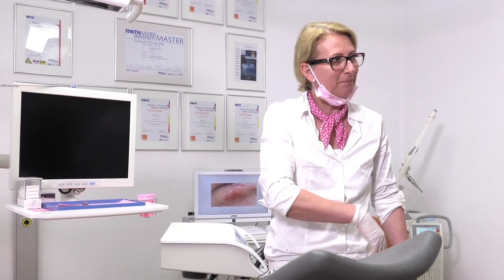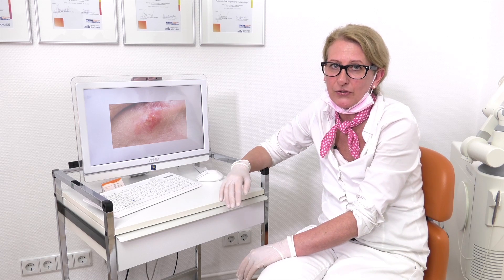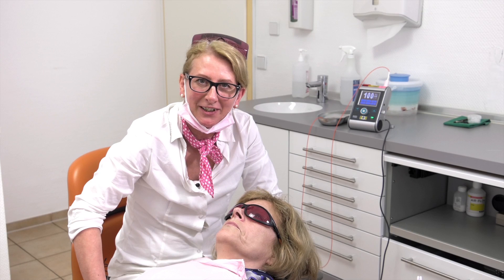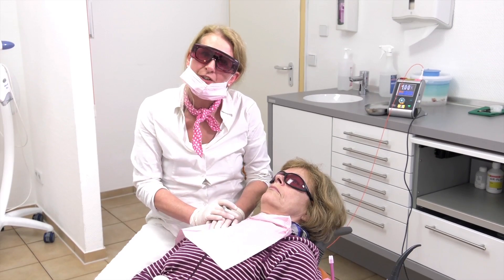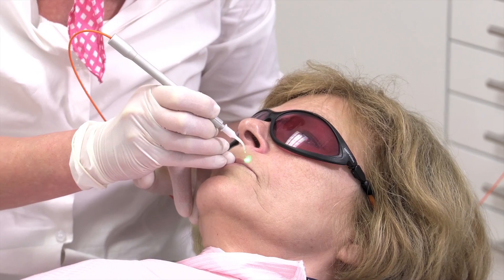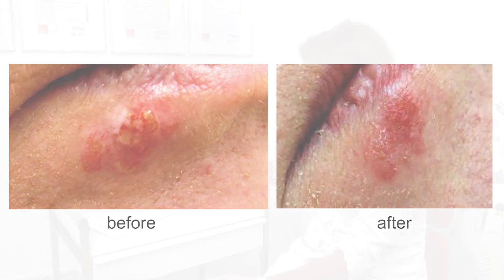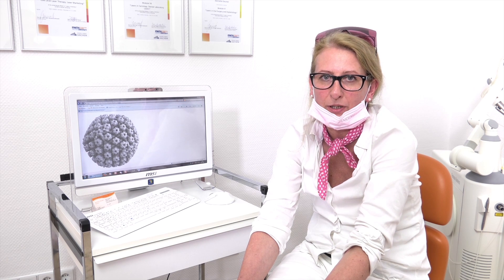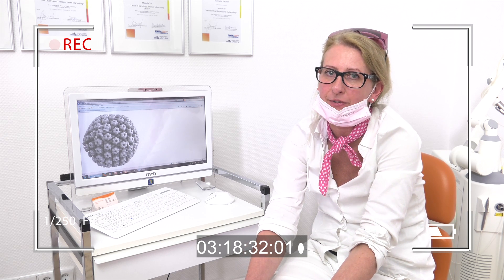Cold sore and Herpes simplex painless treatment with the Laser (HSV-1 Infection)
In this video the herpes simplex is treated with the diode laser. The laser treatment is painless, fast and has good therapeutic results. Under the laser treatment, all Herpes phases are skipped. In a short time the burning and itching pain is turned off. The cold sore film shows pictures before and after the laser-treatment.

► Source:

3D reconstruction of herpes simplex virus 1 (HSV-1), based on EM map by Weimin W, William W N, Naiqian CH, Anastasia A, Dennis C W, Alasdair C S (Internal Proteins of the Procapsid and Mature Capsids of Herpes Simplex Virus Type 1 Mapped by Bubblegram Imaging) EM DATA BANK (EMDB) ID: 3288. (Zugriffsdatum 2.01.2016)

► Material:

1. Diodenlaser, 810 nm mit Lichtleitern, der Firma A.R.C. Laser GmbH